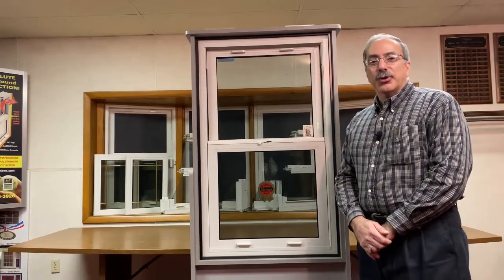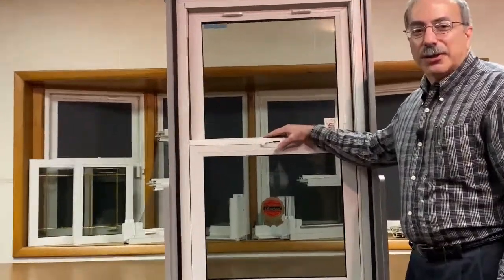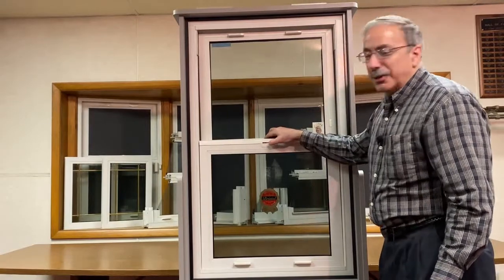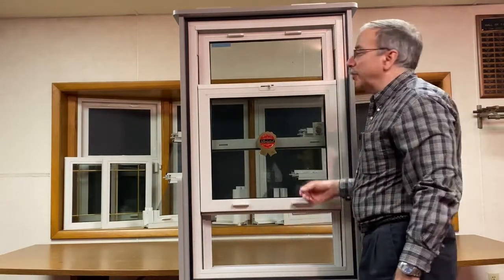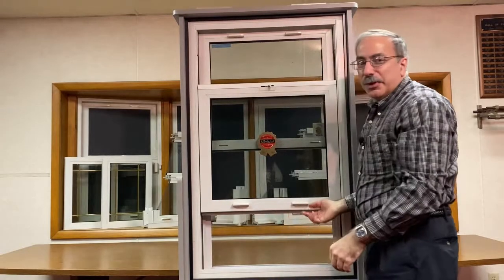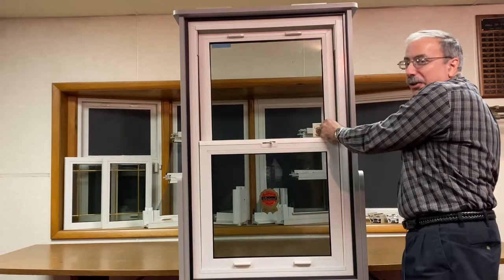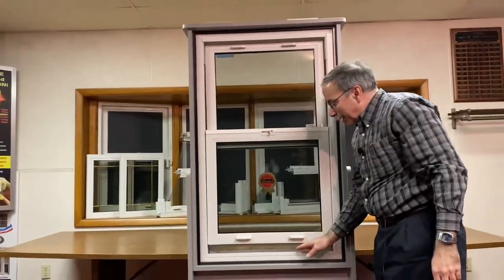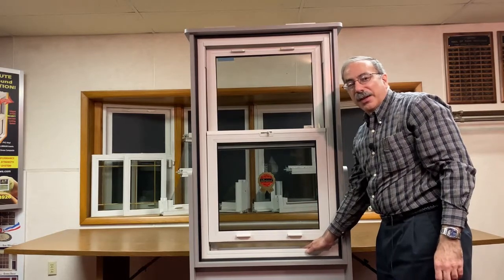Bristol Double Hung Ventilation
How to operate your Exclusive Bristol Q-IV Double Hung windows for ventilation.